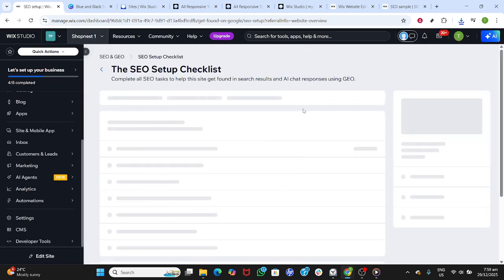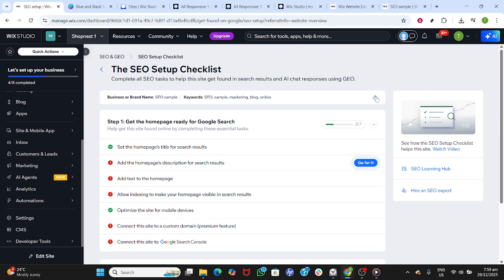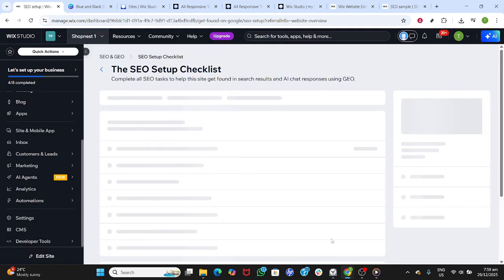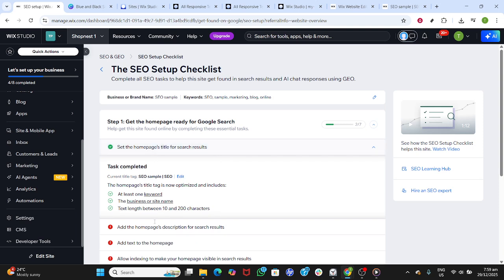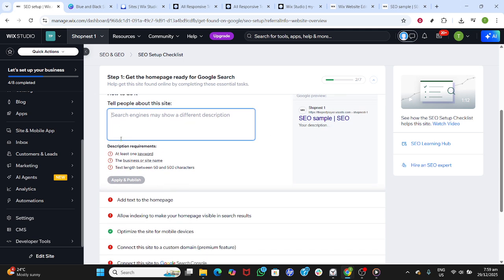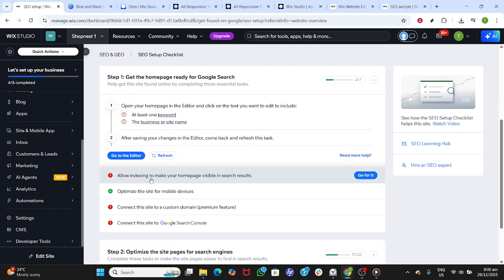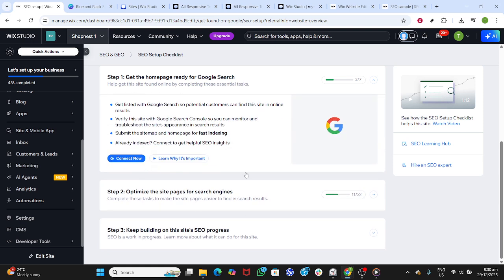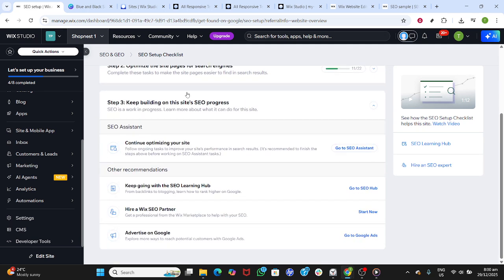How To Add Them Update Them And Why NOT Change Them | Wix SEO Keywords (Updated 2026)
In this video, we discuss developing a solid keyword strategy by understanding how to update keywords in your wix seo settings. We explain why frequent changes can hurt your seo ranking and how to target long tail keywords for better organic search results.

00:00 Intro
00:18 Access the Wix SEO Dashboard
00:31 Wix SEO Setup: Main Keyword and Service Area
01:12 Optimize Homepage Title
01:37 Add Homepage Meta Description
01:56 Optimize Your Wix Homepage
02:19 Continue Page-Level SEO Tasks
02:37 Crucial Tip: Do Not Constantly Change Keywords